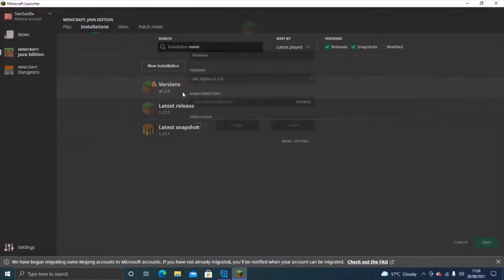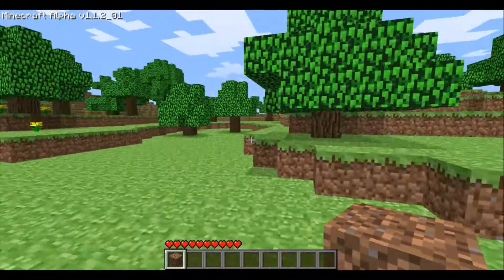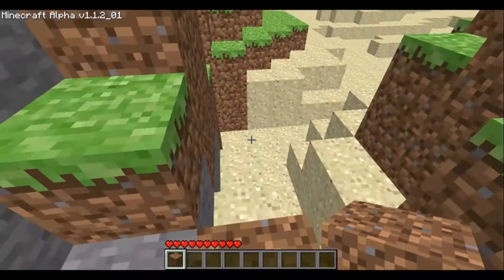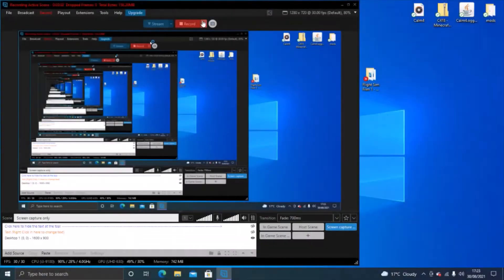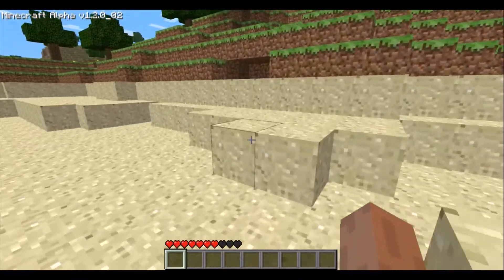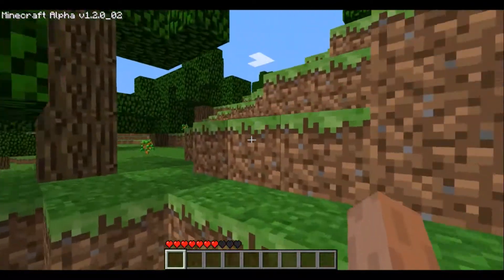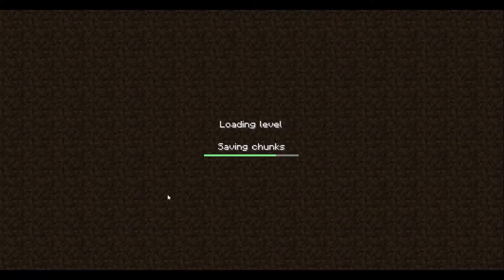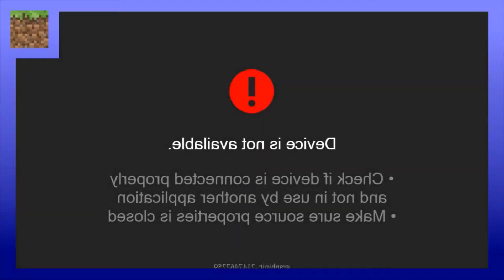hop in hop out hop in